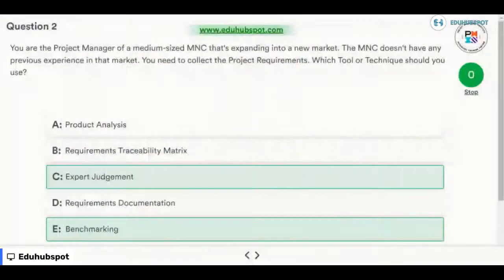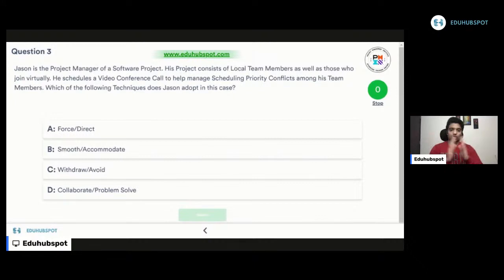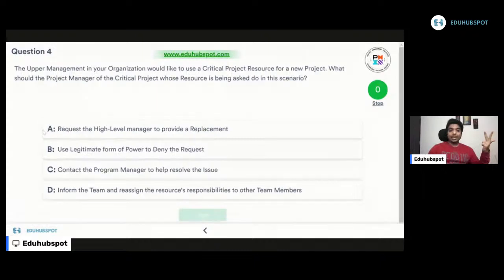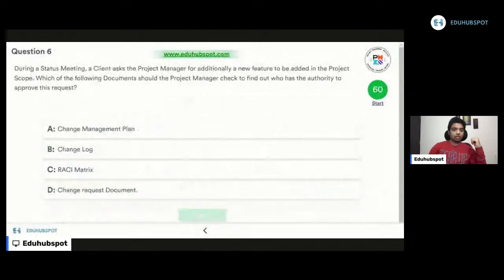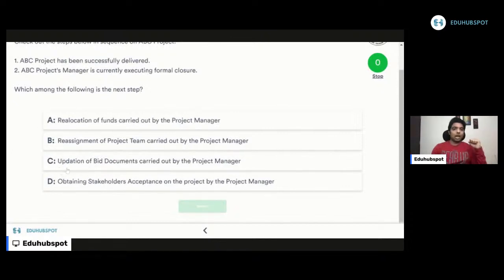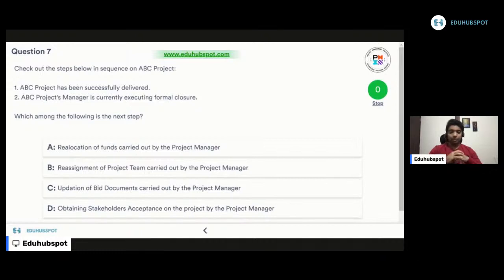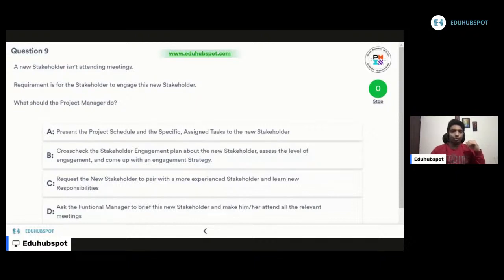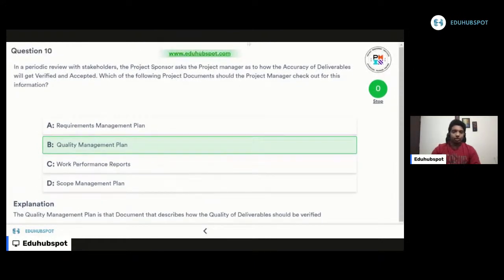PMP 2022: 10 PMP Exam Sample Questions: Jan 18- 2022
PMP 2022 exam is totally about new types of PMP exam questions. More importantly, PMP certification in 2022 involves lot of agile and hybrid PMP questions.

Join team EduHubSpot with mentor Gautham Sudakar to discuss 10 actual cloned PMP 2022 exam questions every Tuesday

EduHubSpot mentors uses PMP 2022 elimination technique. To know more about PMI approved PMP bootcamp with team EduhubSpot for PMP certification, check out this link: